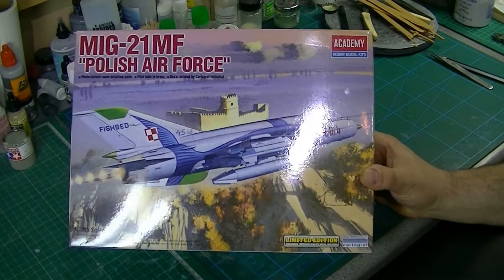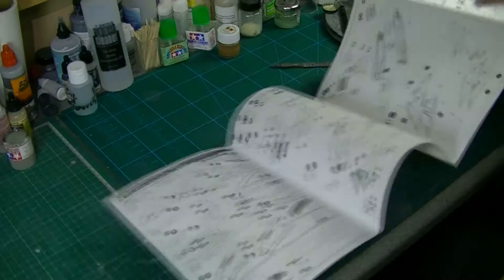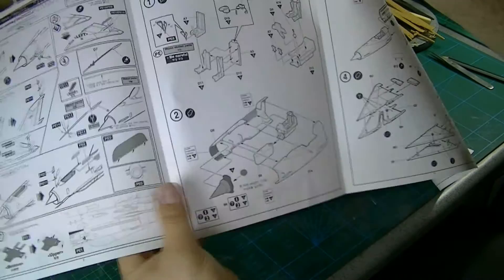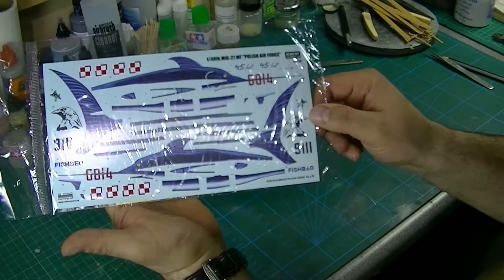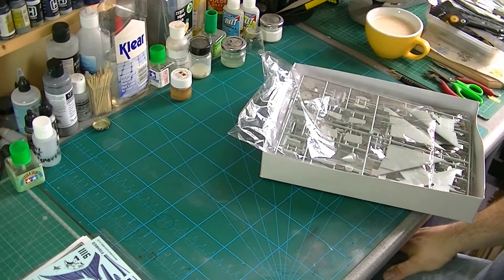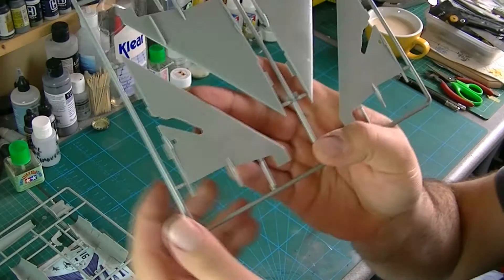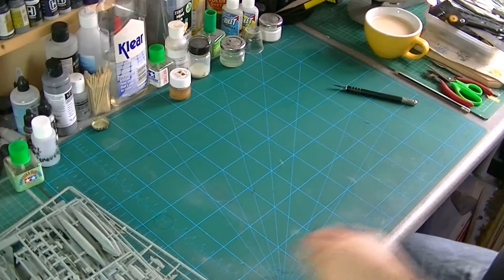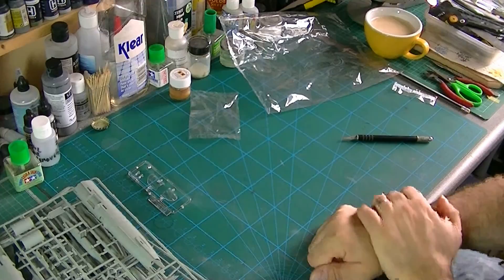Academy MIG-21 MF Polish 1/48 in box Review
Academy Mig-21 MF in box lit review